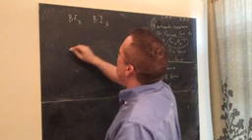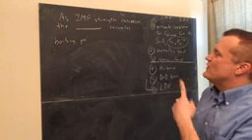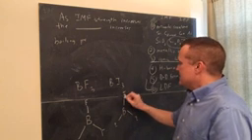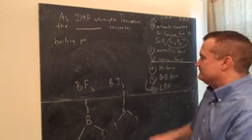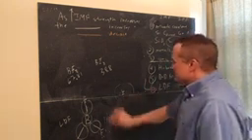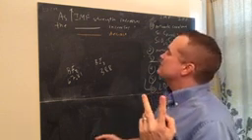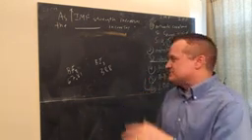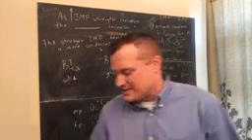AP IMF Essays (Intermolecular Forces) Part 1